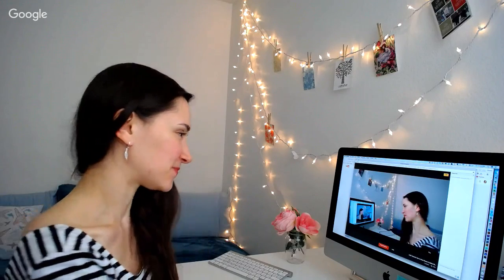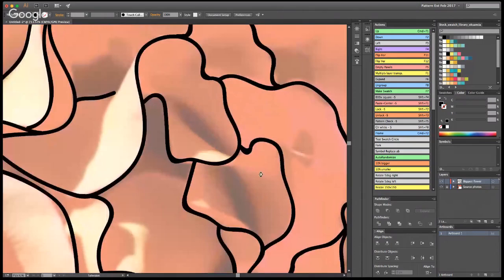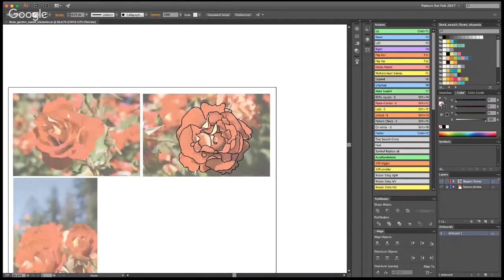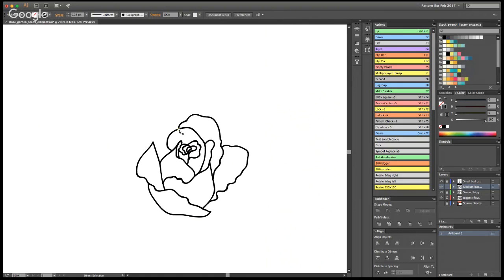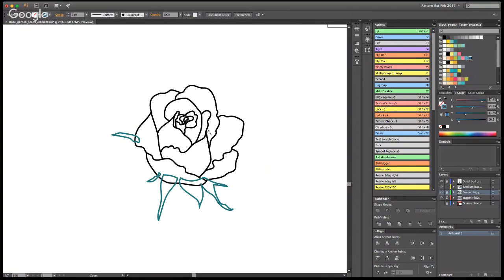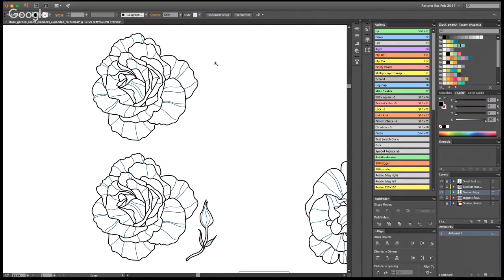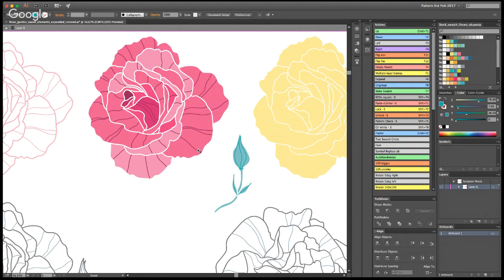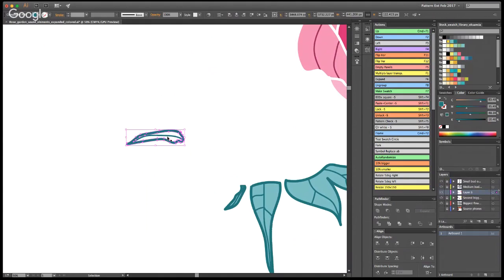LIVE Tutorial Part 1: How to Draw Roses in Adobe Illustrator CC. Vector Repeat Pattern Design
LIVE Tutorial: How to Draw Roses in Adobe Illustrator CC. Vector Repeat Pattern Design for Textile. I am a freelance textile designer and if you have questions or need further help finding great vector repeat patterns, please and get in touch!

In this video tutorial, I talk about my process of drawing vector roses elements for my vector repeat pattern designs and textile design projects. We will create 4 illustrations of beautiful roses in a vector with a few style variations to achieve a maximum number of vector elements for our surface pattern design.

If you are interested in learning how to create effective and beautiful floral elements for your vector repeat patterns, textile design, and surface pattern design, then this video tutorial is for you.

★ Here is my Playlist with Roses Patterns Live Video Tutorial Series

★ Request your copy of my FREE Pattern Multiplication Illustrated Checklist ebook

Tech TOOLS that I use:

1) Adobe Illustrator CC 2015

2) iMac

3) Wacom Intuos 4 Pen Tablet - current version is Wacom Intuos Pro Pen and Touch Small Tablet

4) Logitech Wireless Mouse

I am talking about and showing:

1) How to find a source photos for your vector elements using an example of my own photos of roses.

2) How to set up your vector workspace for creating vector elements, illustrations, of beautiful roses for vector repeat pattern designs and textile design project.

3) How to draw the outline, line art, drawing of vector roses elements in Adobe Illustrator CC.

4) How to color vector roses elements in Adobe Illustrator CC.

5) How to plan your elements and see the potential of each vector element you create to speed up your process of creation of vector repeat patterns significantly. This method has really helped me to create 5000+ vector repeat pattern designs in a matter of only e few years.

Hope this video tutorial was helpful for you to get you started drawing beautiful roses, flowers, and other elements in Adobe Illustrator CC for your vector repeat pattern design and textile design projects.

Or you can leave me a donation in my tip jar (even small tips go a long way):

I also really appreciate you sharing my videos or recommending my channel to your artist or designer friends! :)

ABOUT ME:

Hi! My name is Oksana. I am an artist, textile designer, and a creative soul. I help entrepreneurs envision and design beautiful products that will wow and connect with their customers. I am also passionate about sharing my experience of running a textile design business with fellow creatives.

Oksancia
Freelance Artist - Textile Designer